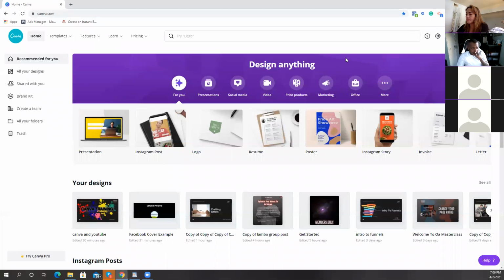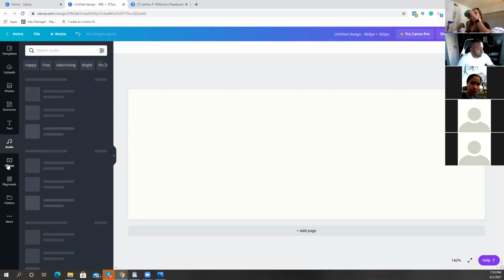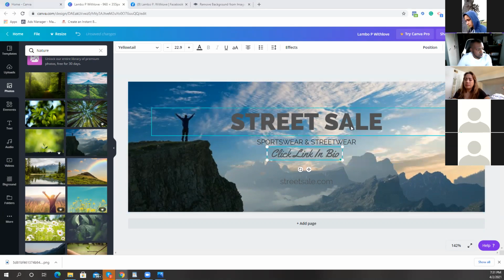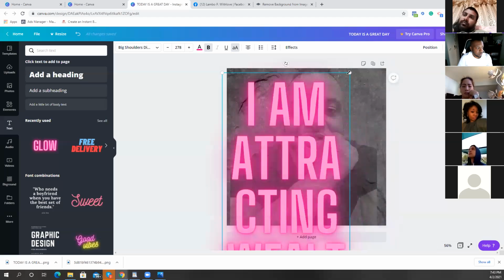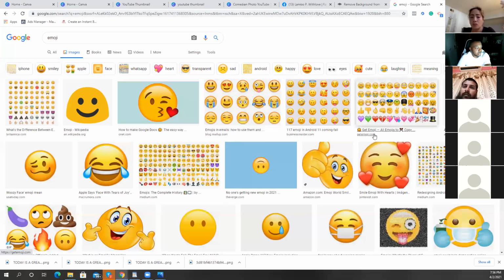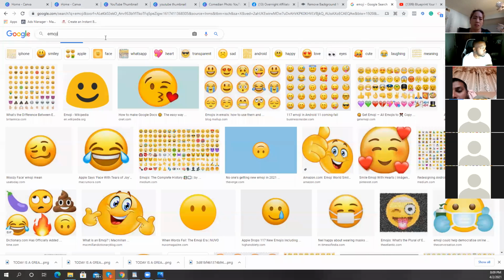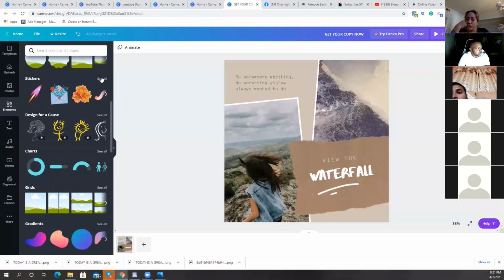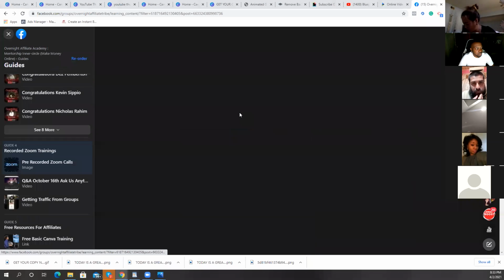How To Use Canva For BEGINNERS! [FULL Canva Tutorial 2022]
In this video, I will explain How To Use Canva For BEGINNERS! [FULL Canva Tutorial 2022]
If you have never used Canva before, Canva is a free publishing and graphics design tool that you can use to ideate, create and publish graphics and images for social media as well as your website, blog, or any other needs outside of the online world like presentations, posters, flyers and so much more.

Basically, with Canva, all your publishing needs are covered and you can design for multiple platforms like Youtube or Instagram with ease.

Most people don't have design expertise so Canva has made it very easy for beginners to get started using all of the free features.

This is a full zoom training on how to use Canva for your business!

beacons.ai/lambopwithlove

UNFAIR TOOL TO RANK MY YOUTUBE VIDEOS FAST

SECRETS TO AUTOMATE YOUR BUSINESS
✅Traffic Strategies Used By The Rich

How to use Canva In 2022